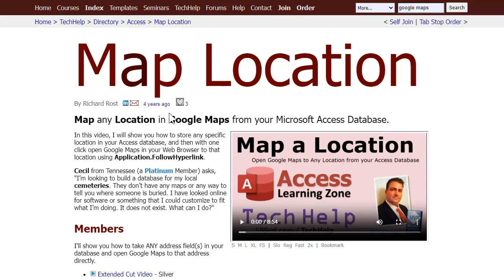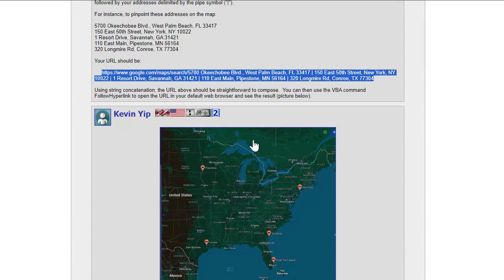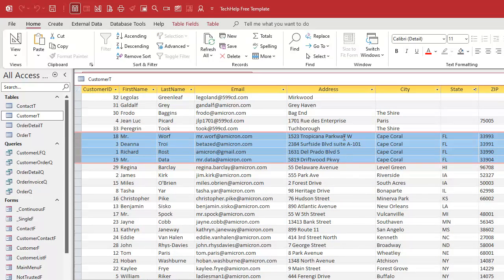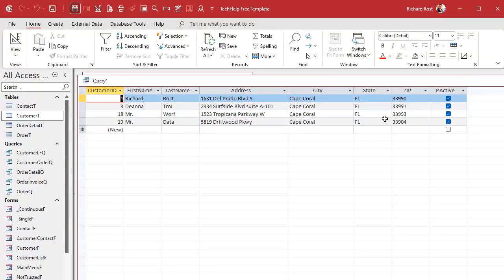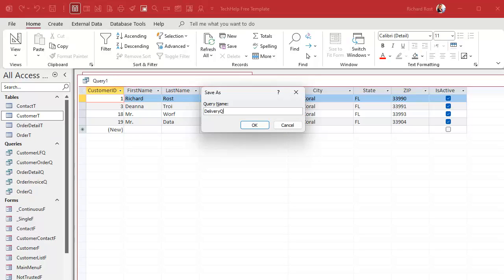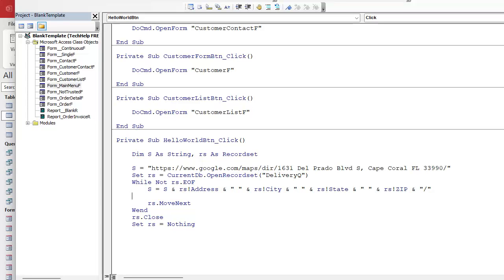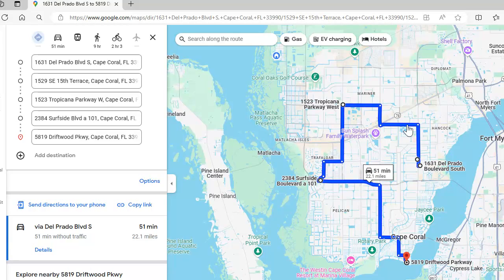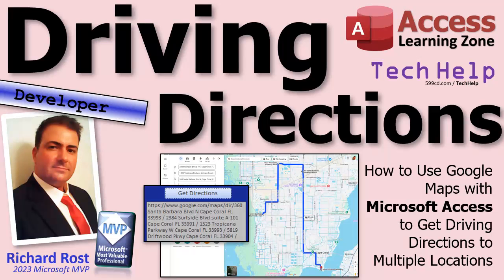How to Use Google Maps with Microsoft Access to Get Driving Directions to Multiple Locations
In this Microsoft Access tutorial, I will show you how to integrate Google Maps to obtain driving directions for multiple locations, utilizing simple VBA, recordsets, and SQL. Discover seamless navigation for sales calls or deliveries with this efficient mapping technique.